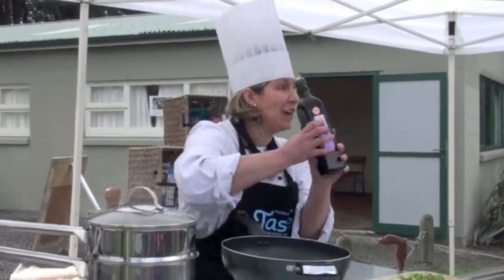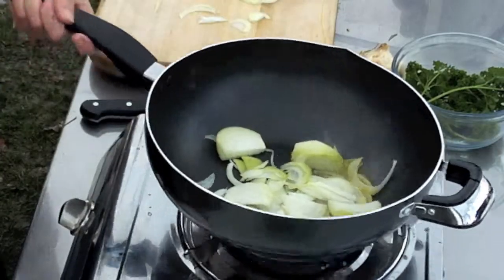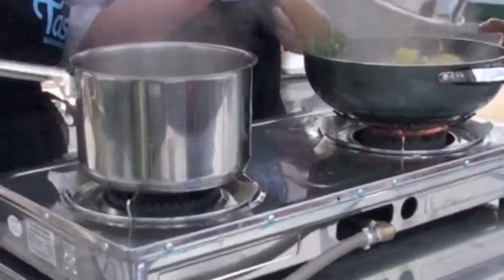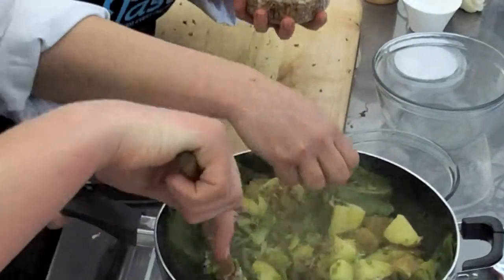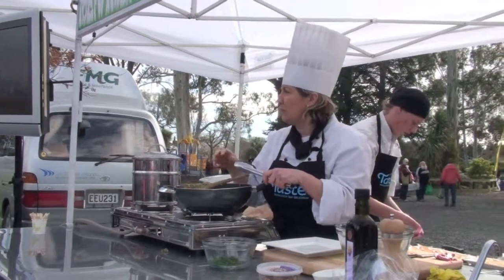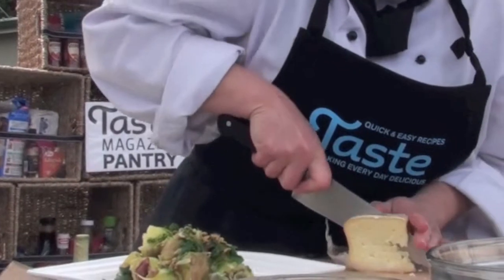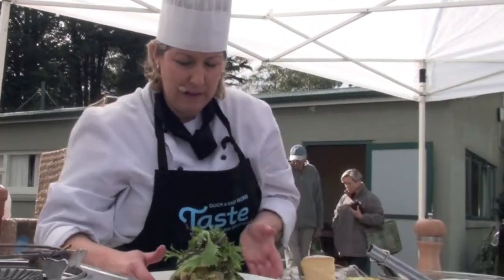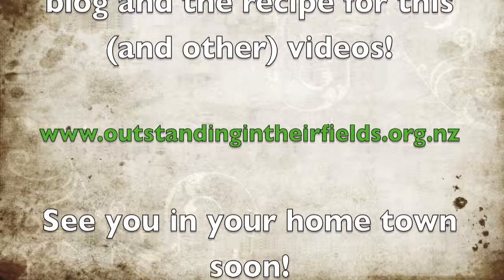Emily Cross cooks a Warm Potato Salad at the Ohoka Farmers' Market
The first of two cooking demonstrations at Ohoka Farmers' Market.

Tune: "Hold On To This One" - The Volunteers